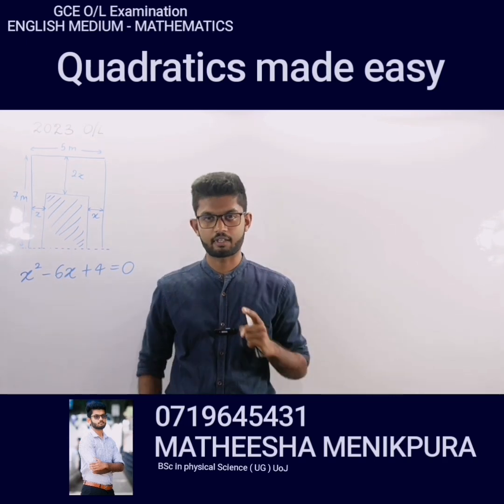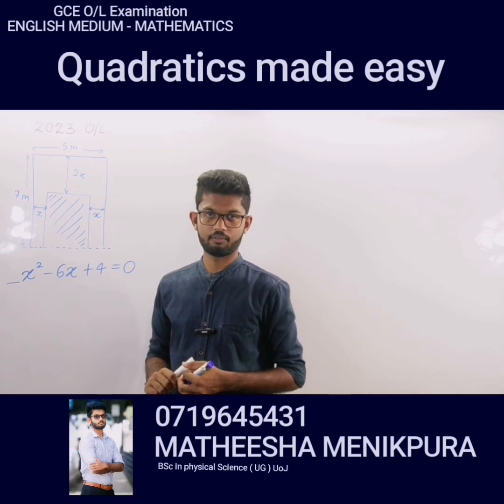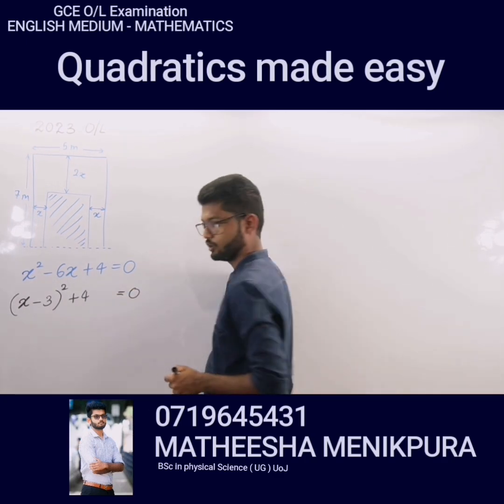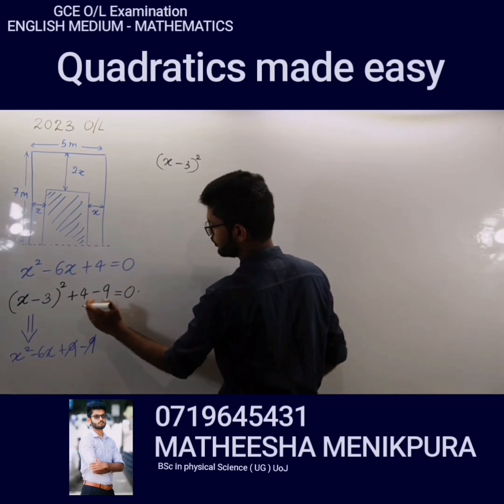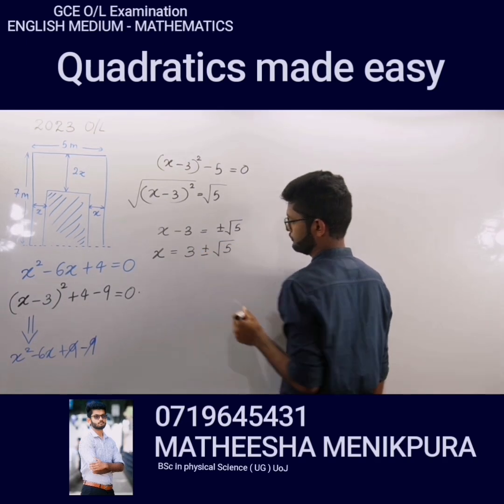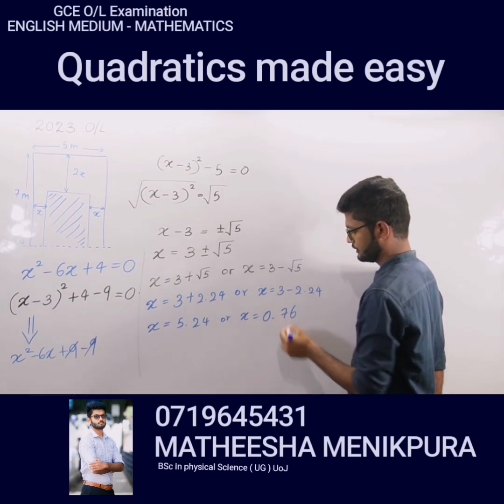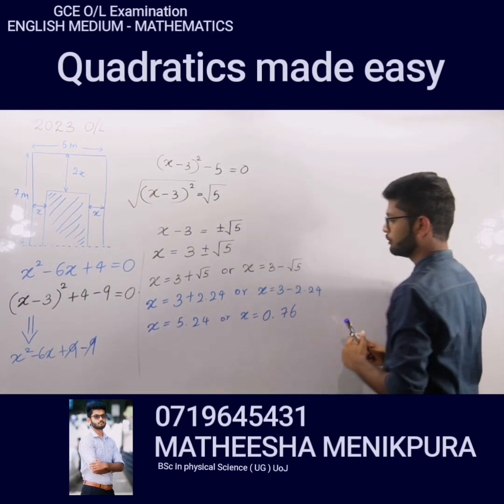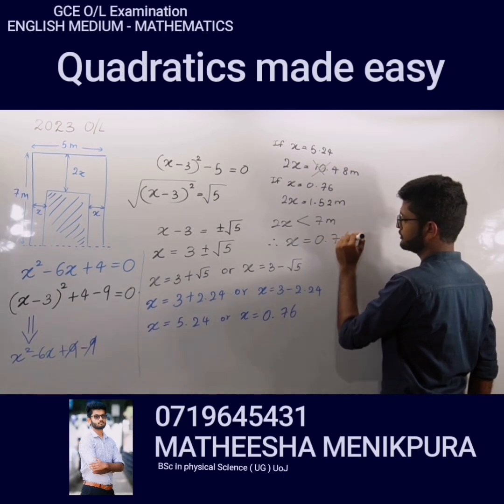Quadratics Made Easy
2023 O/L Paper quadratic equations problem discussion.
English medium Mathematics classes for grade 9,10 and 11